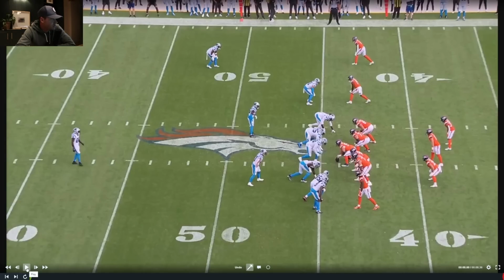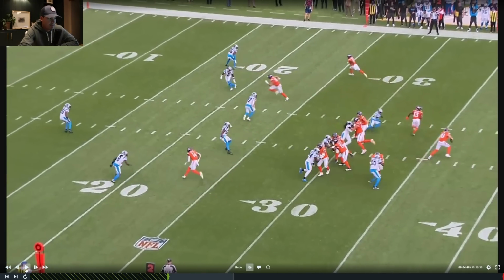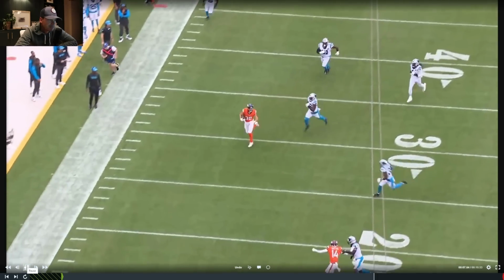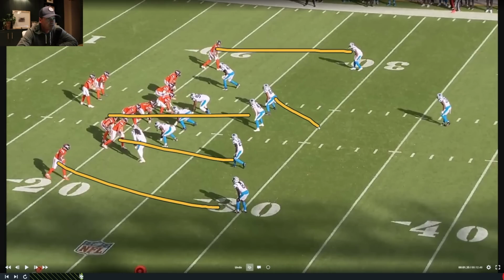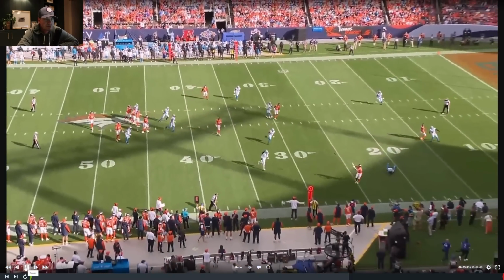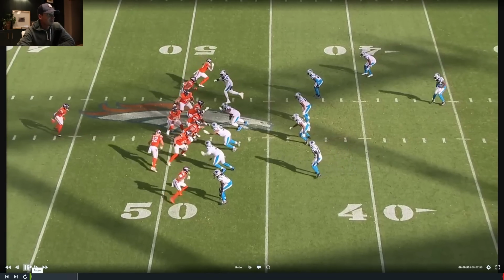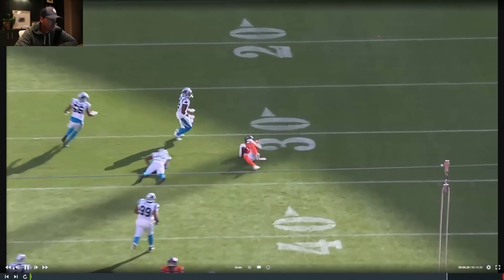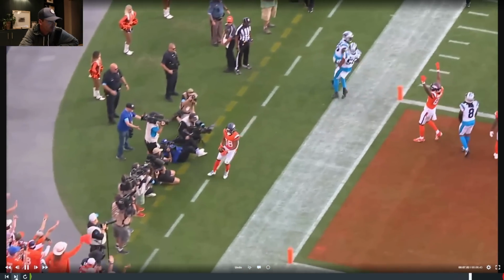The REAL REASON Bo Nix Dominated | Week 8 Film Analysis vs Panthers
I hope y’all enjoy this Bo Nix breakdown on the Broncos' big win over the Panthers.

FTA - Please comment & like this video, FOR THE ALGORITHM!

Merch | Thank you for your support!